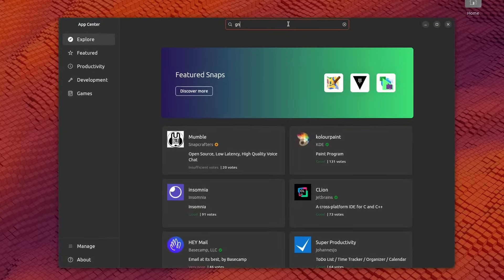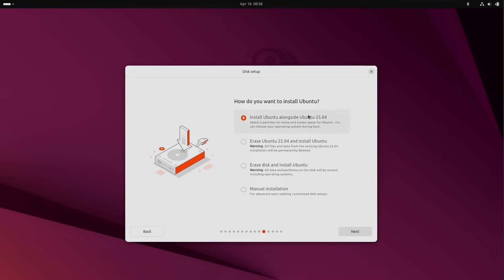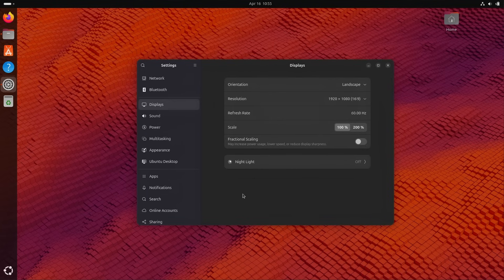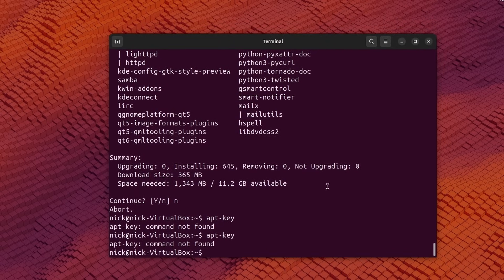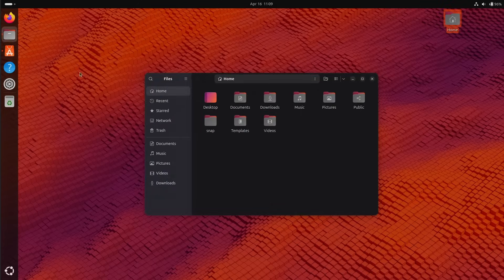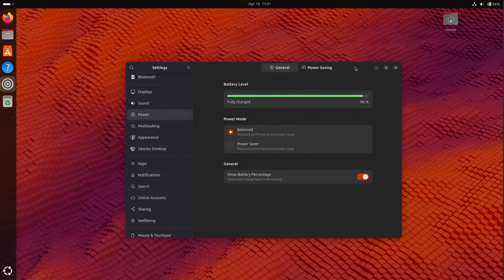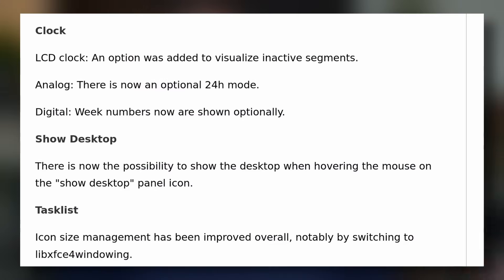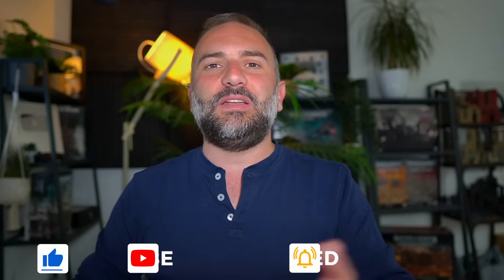Ubuntu 25.04: a bigger release than I thought!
Get access to:
- a weekly patroncast for more thoughts

Timestamps:
00:00 Intro
00:33 Sponsor: TuxCare
02:06 Ubuntu specific features
07:55 GNOME 48 features
13:07 Conclusion
14:15 Flavours
17:16 Sponsor: Tuxedo Computers